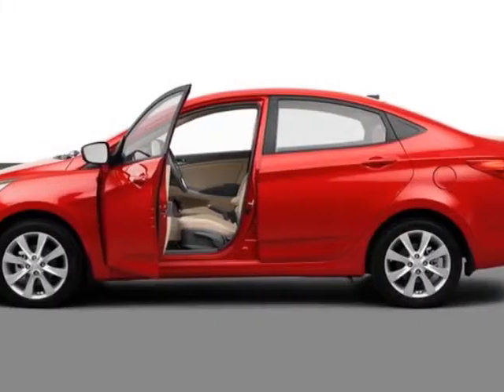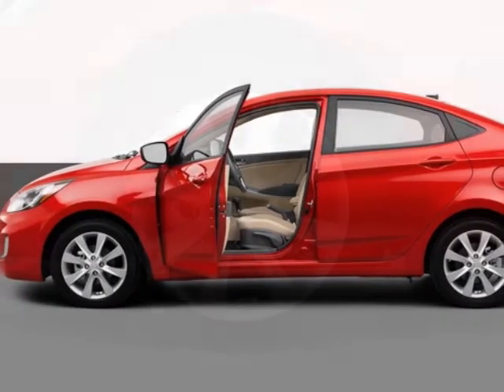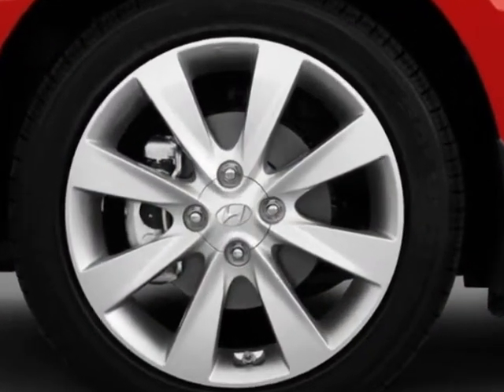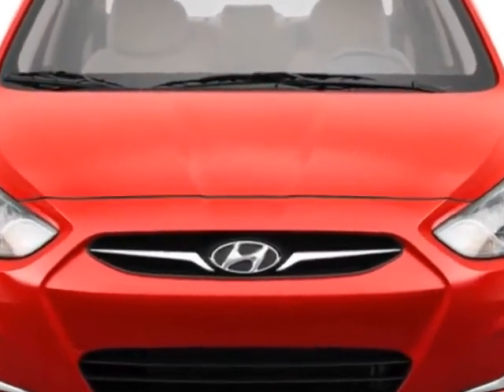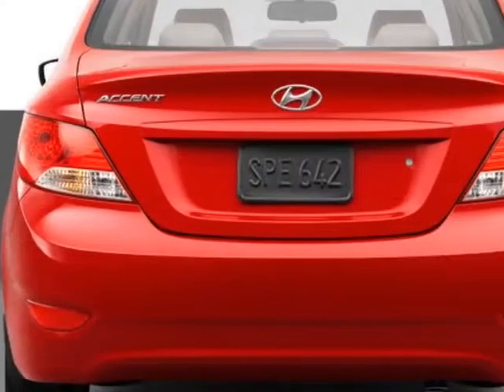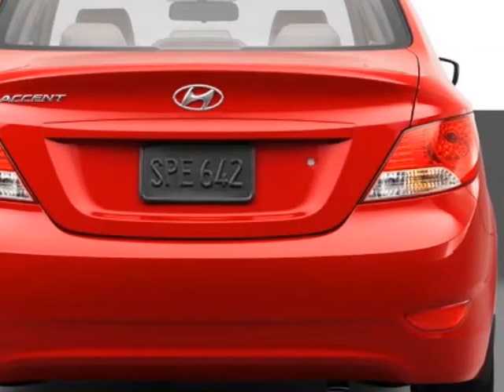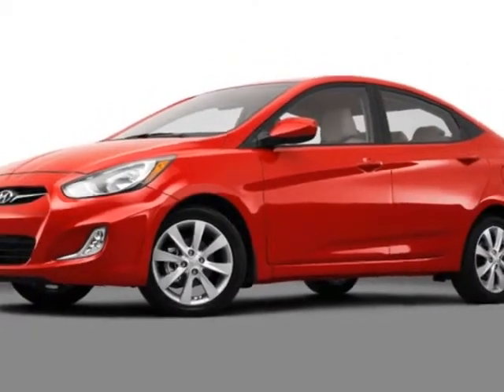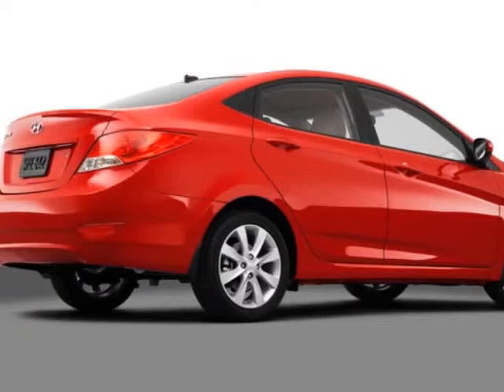2013 Hyundai Accent Sedan Automatic GLS - Columbia, SC